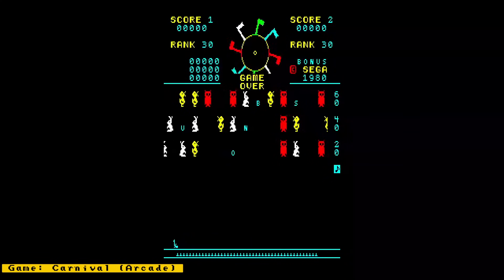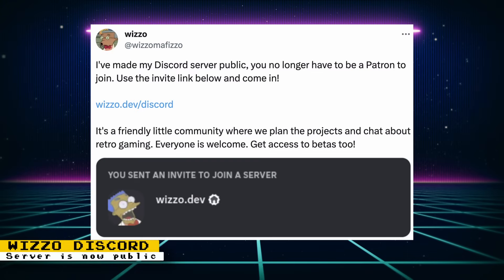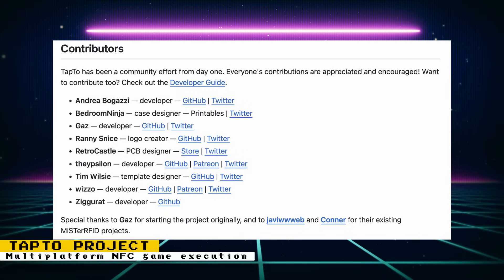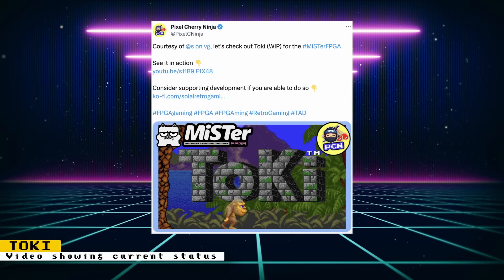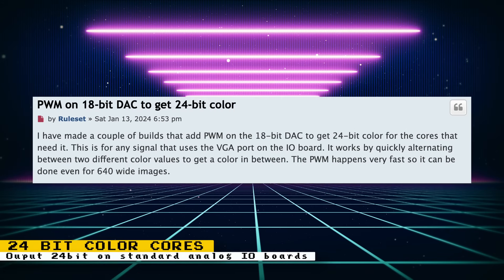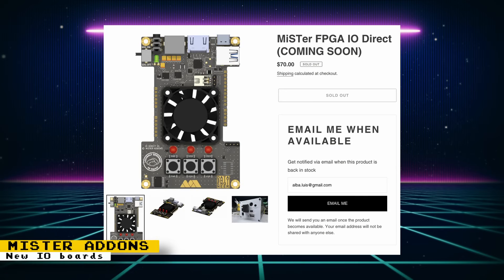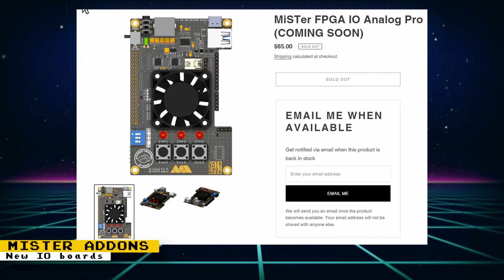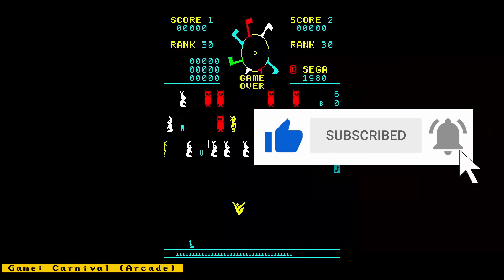MiSTer FPGA News - Retrotink Compatibility, 24 Bit Cores, Sega Saturn & More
Sources

Chapters:
0:00:00 Intro
0:00:29 1 - Carnival
0:00:47 2 - Retrotink 4K Direct Video Meta Data
0:01:08 3 - SNESTang
0:01:40 4 - Wizzo public discord
0:02:09 5 - Fujitsu FM7
0:02:28 6 - How schematics help core development
0:02:48 7 - Tapto Project
0:03:26 8 - Golem FPGA
0:04:07 9 - Sega Saturn
0:04:50 10 -Toki
0:05:05 11 - Nintendo 64
0:05:52 12 - Discord Game Challenge
0:06:12 13 - MiSTerFPGA PWM cores
0:07:35 14 - Upcoming IO Boards from MiSTerAddons
0:08:29 15 - Other Updates